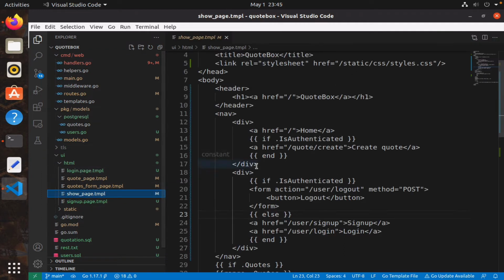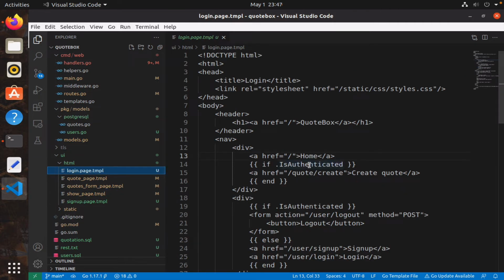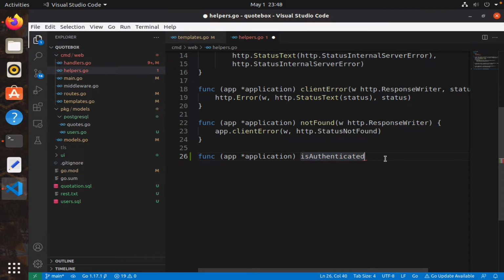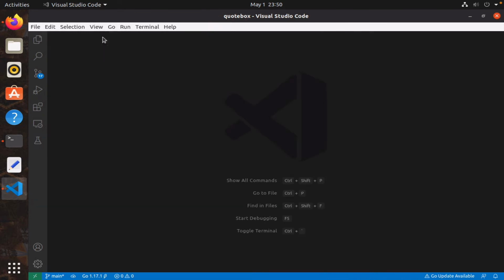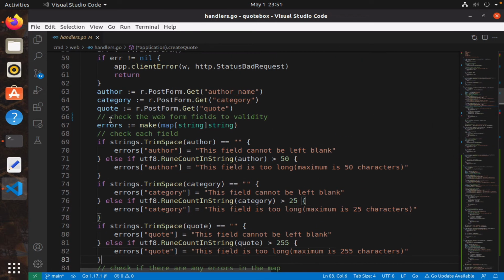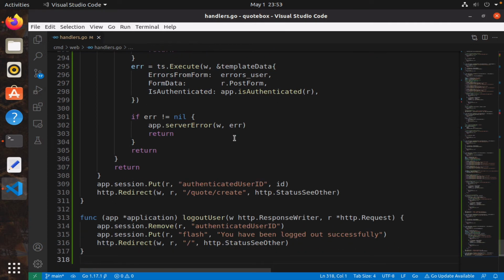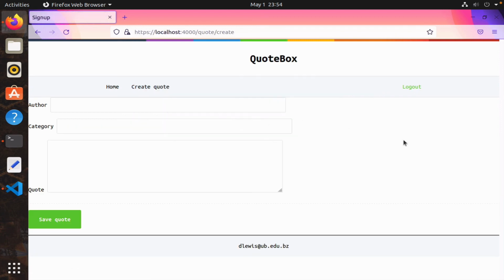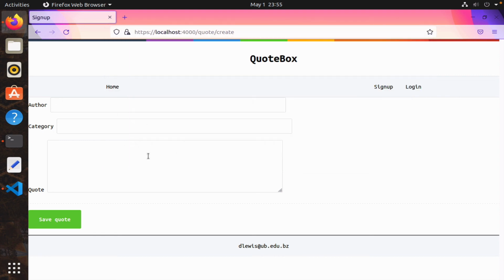User Authorization I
In this lesson we create our user authorization feature